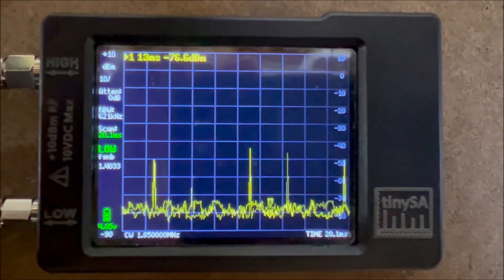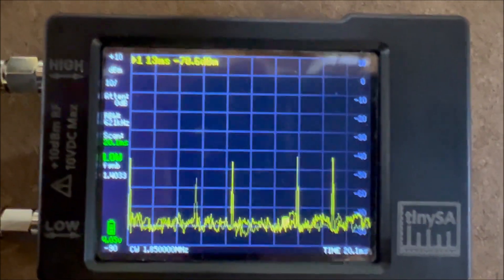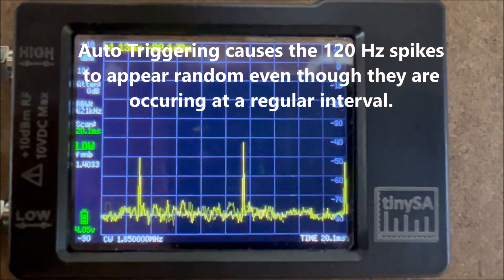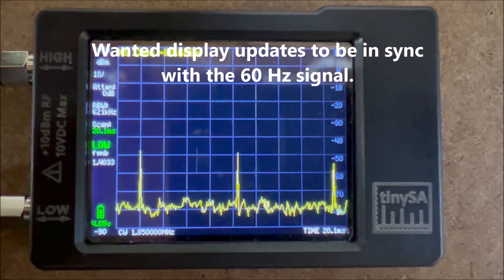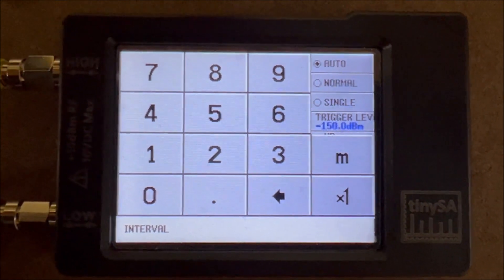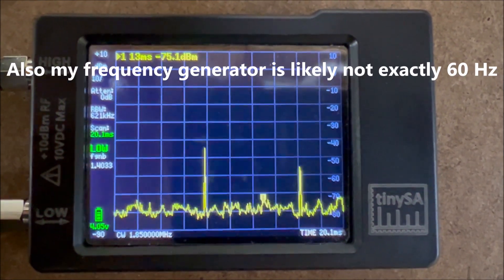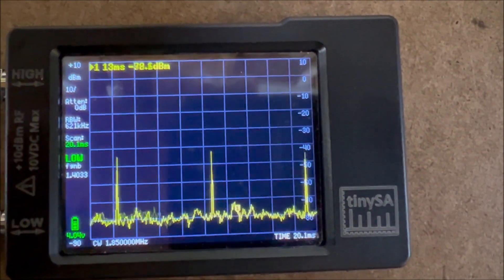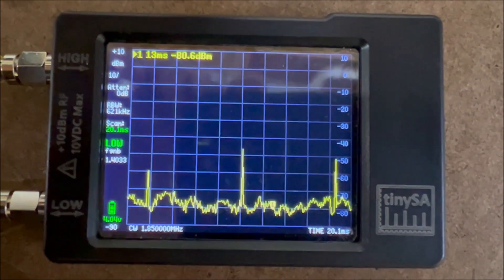TinySA new interval trigger timer feature for use in Zero Span mode (Jan 7, 2023)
I requested the designer of the TinySA (Erik) add a feature that I called interval triggering in which the TinySA would update the display when in zero span mode synchronized with the frequency of interest (example when looking at power line noise an interval related to 1/60Hz = 16.7 msec in the US or 1/50 Hz = 20 msec in Europe would be desirable interval trigger times).  In this video I demonstrate how this new feature works, and hopefully it will become a permanent feature of the TinySA.  Also note that in this video my signal generator is likely not exactly 60 Hertz so it's just an approximation of how well the feature will work when looking at an actual power line signal that's closely regulated to 60 Hz.  73, Don (wd8dsb)